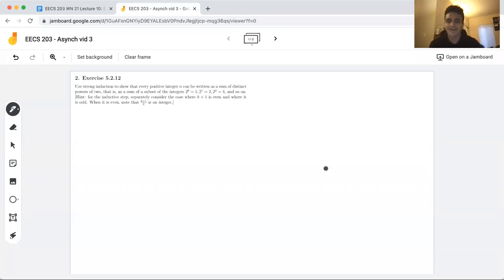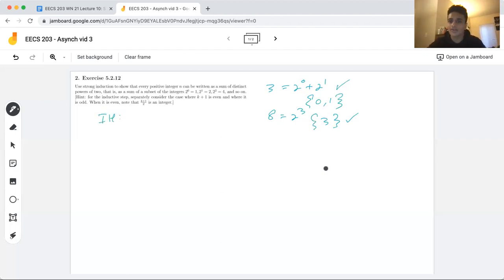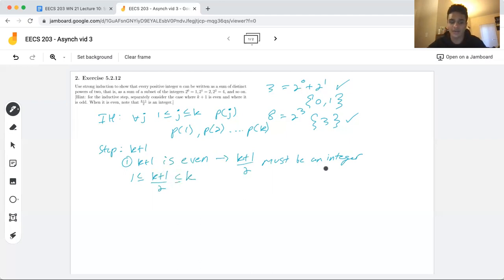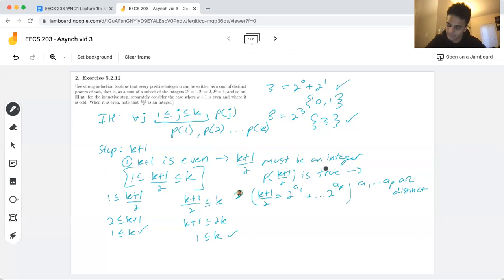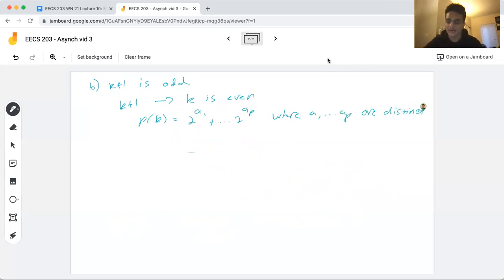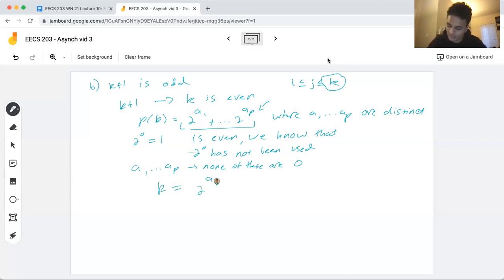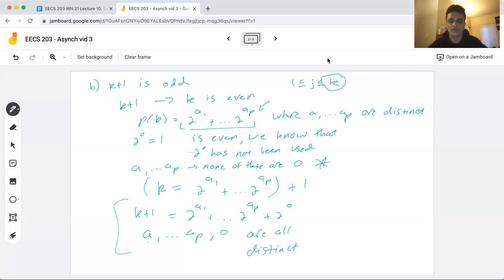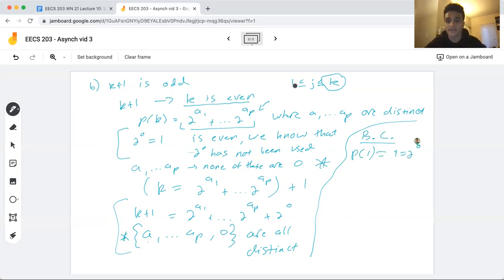Lec10 Strong Induction Example, Question (5.2.12)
Hope it's helpful! Small notational change: at 4:30, it should be k and not P(k) on the LHS of the expression written